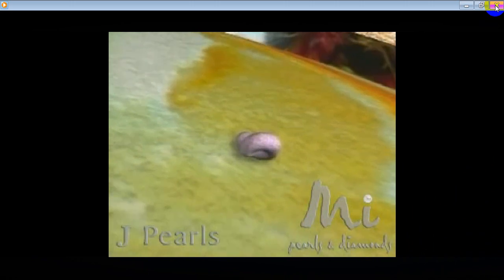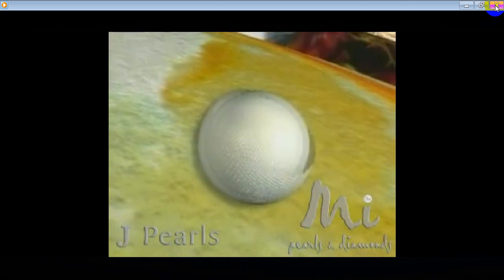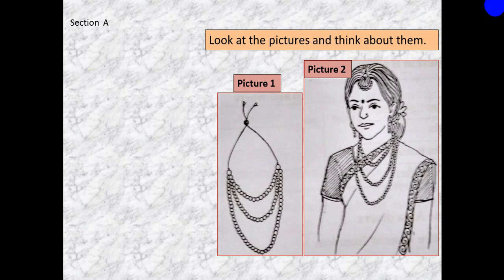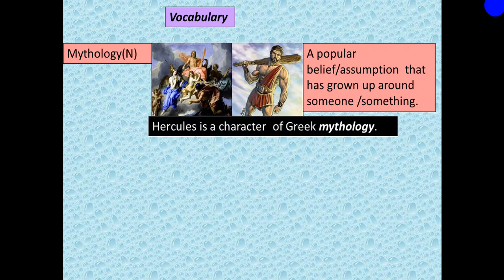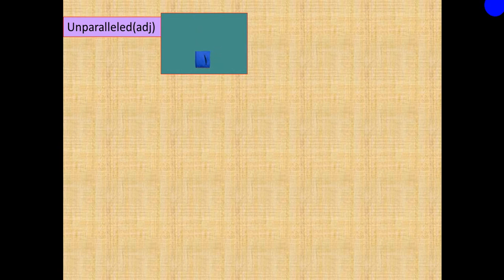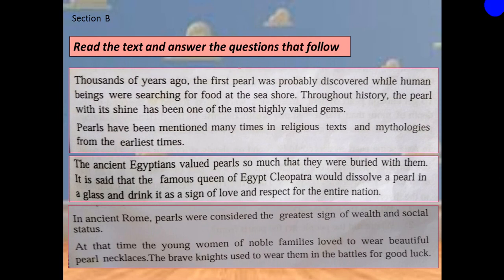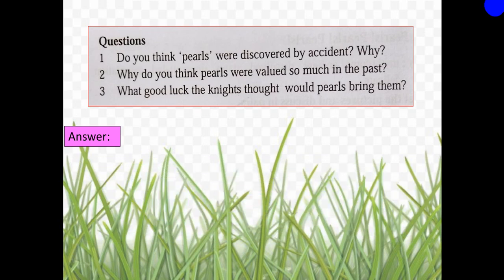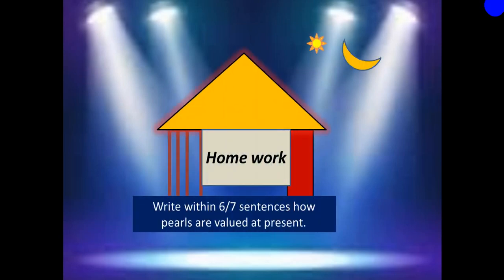VIII-English 1st Paper-Unit:7-Lesson:1-Topic: Pearls!Pearls!Pearls!.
English Paper 1, Class viii, Unit-7, Lesson-1, Topic- Pearls!Pearls!Pearls!.